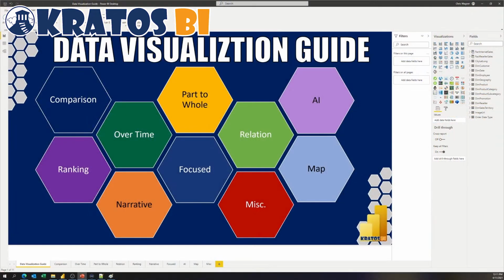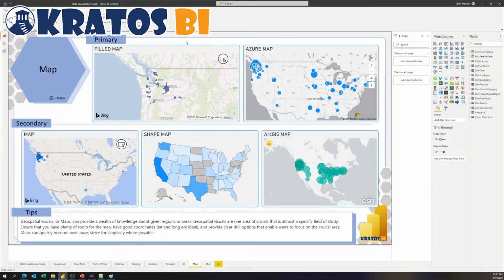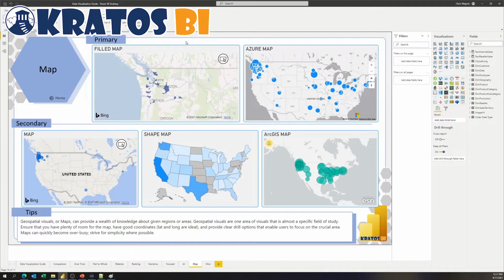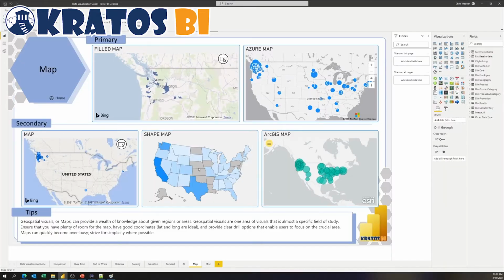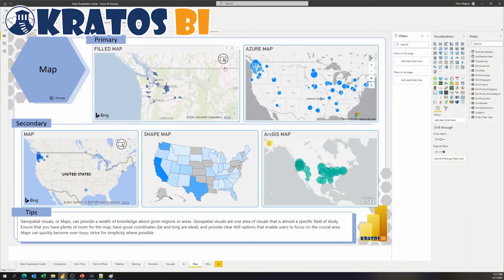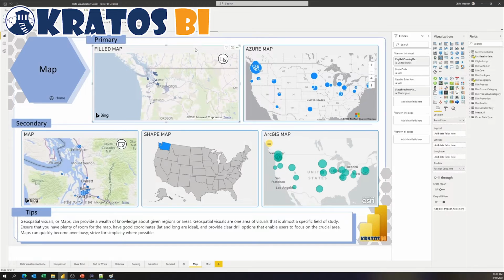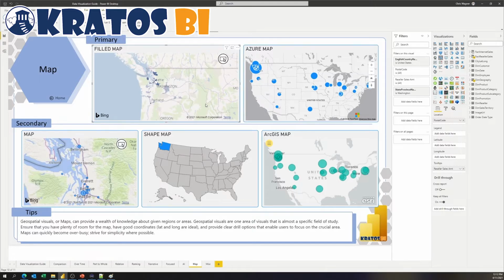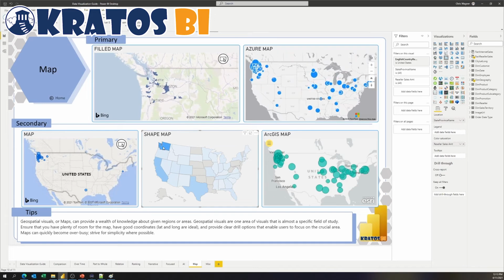Data Visualization Guide - Map Visuals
Recommended  Books

MY GEAR

2x 16GB Corsair Memory
EVGA GeForce RTX 3070      tbd​